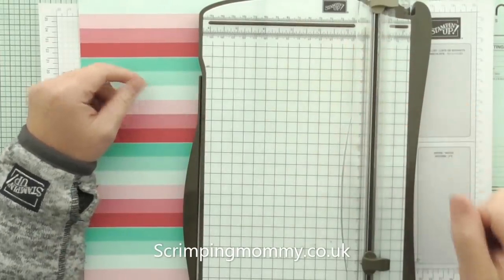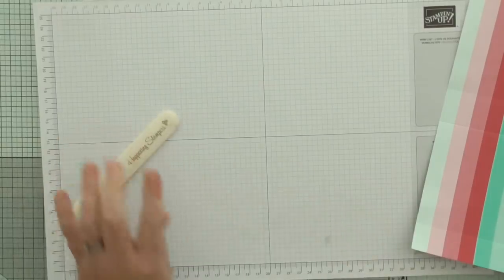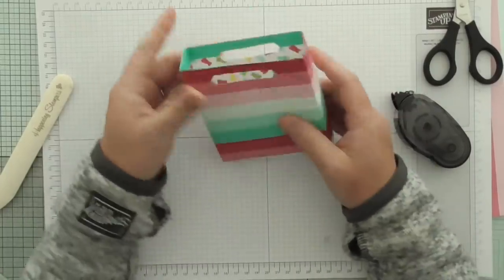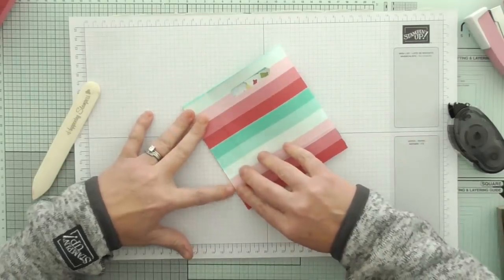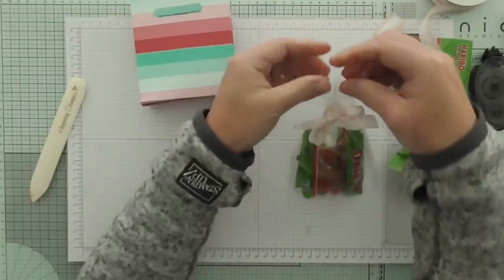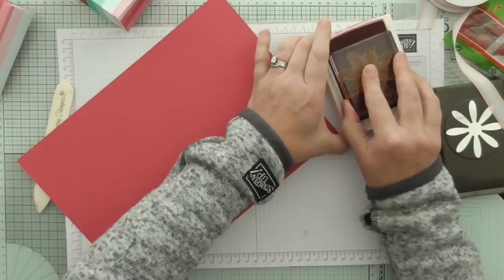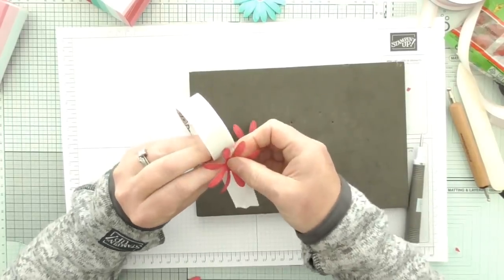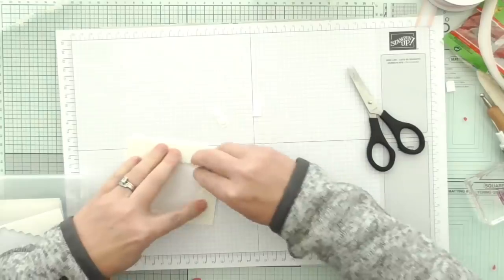2 bags from one 12 x 12 sheet.